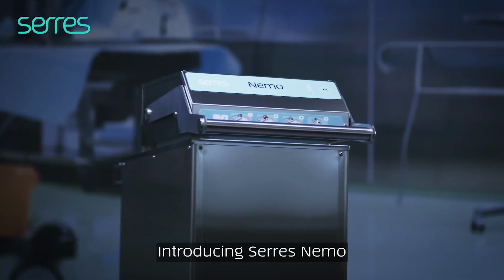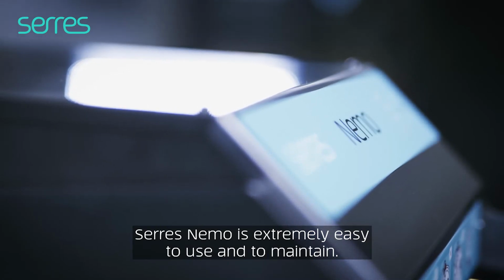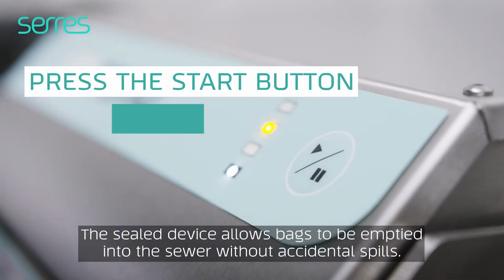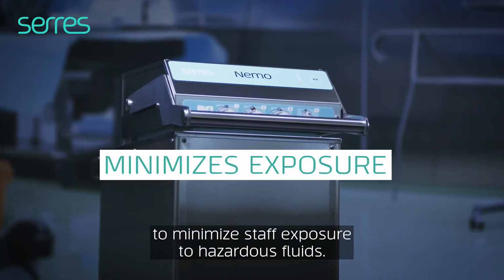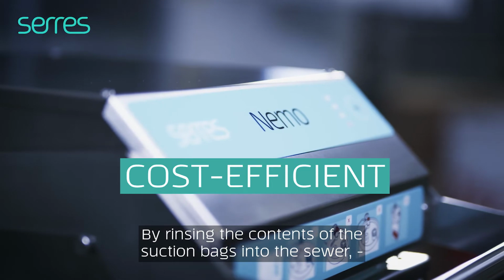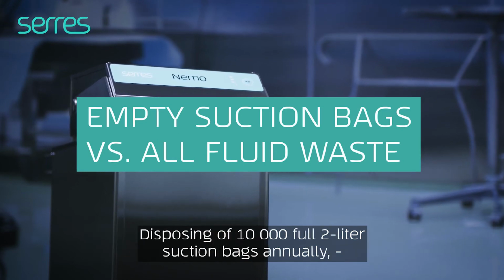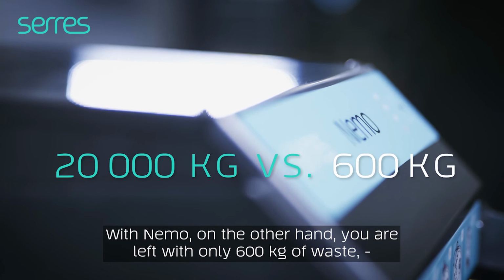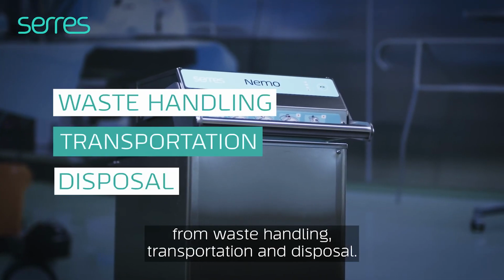Introducing Serres Nemo - a safe system for fluid disposal management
How are you currently disposing of biohazardous fluids collected in canisters? The Nemo isn't replacing your closed mobile system, was designed to be the perfect complement!  Serres developed the Nemo to protect OR staff from exposure to suctioned biohazardous fluids collected in canisters during treatments or surgeries. The Serres Nemo allows you to empty the Serres suction bag’s content into the sewer with minimal effort, making fluid disposal safer, cleaner and easier than ever before. Earn savings with every use by removing the need for expensive waste disposal. Instead of disposing entire canisters as red bag waste after every procedure, the Serres Nemo quickly and easily flushes suction bags for more cost-effective fluid waste disposal.